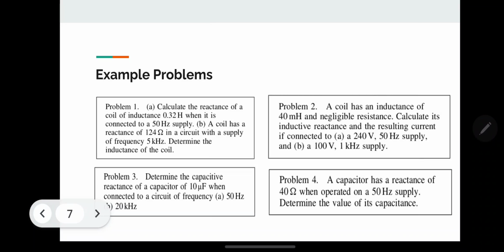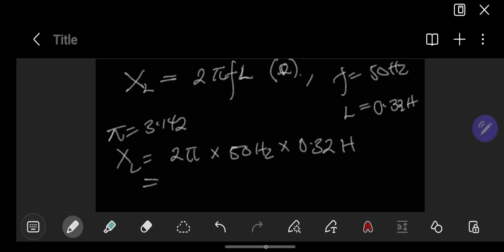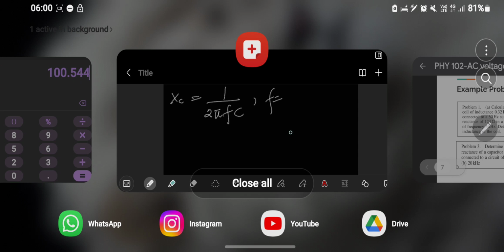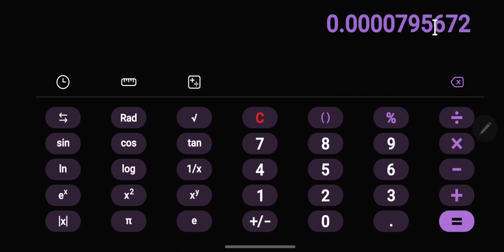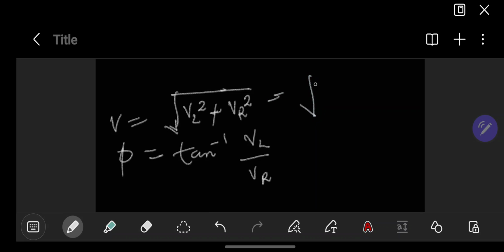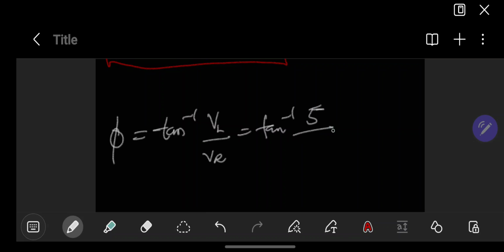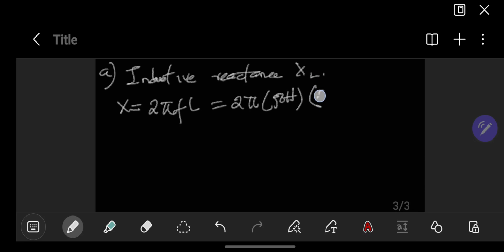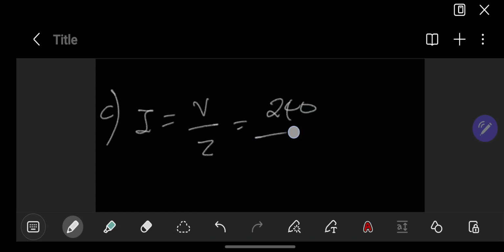PHY 102 A.C. Voltage class lecturer (pt 2)